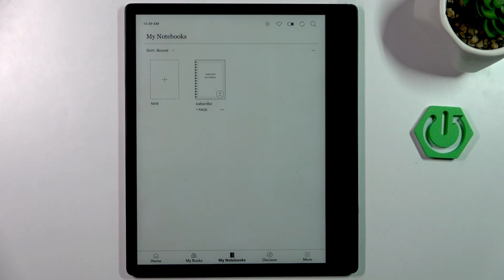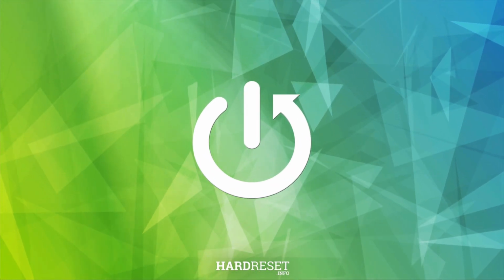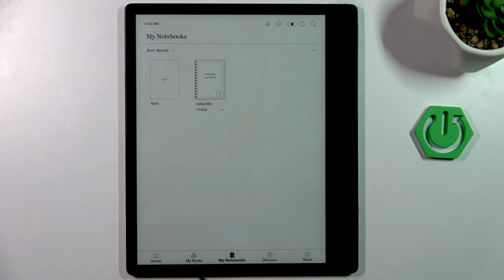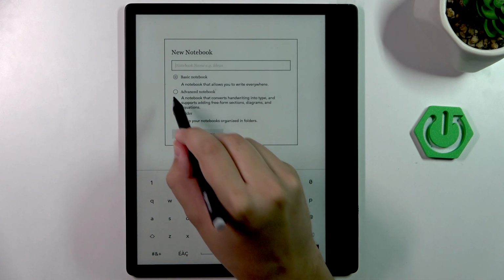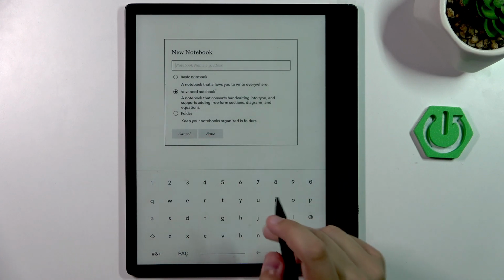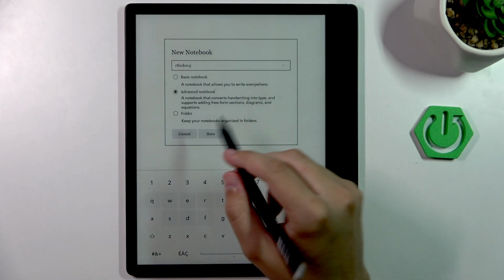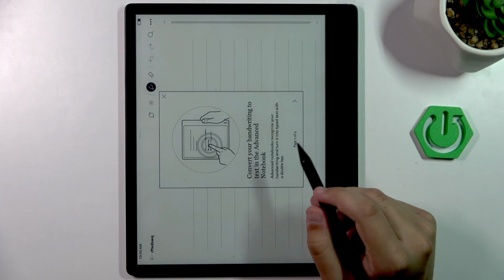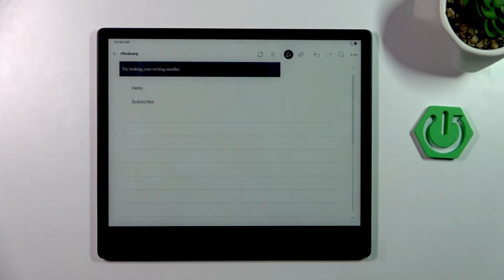KOBO Elipsa 2E – How to Create an Advanced Notebook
If you want to make the most of your KOBO Elipsa 2E, learning how to create an advanced notebook is a great way to organize your notes and use powerful features like handwriting recognition. In this video, we show you step-by-step how to start a new advanced notebook on the KOBO Elipsa 2E, name your notebook, and use the double-tap function to convert handwritten notes to text. Whether you’re a student, professional, or just want to keep your ideas organized, this guide will help you get started with advanced notebooks on your KOBO Elipsa 2E.

How to create an advanced notebook on KOBO Elipsa 2E?
How to convert handwriting to text in KOBO Elipsa 2E advanced notebook?
Where to find advanced notebook options on KOBO Elipsa 2E?

0:00 Introduction
0:05 Open My Notebooks
0:12 Create New Advanced Notebook
0:25 Name and Save the Notebook
0:40 Using Handwriting and Text Conversion
1:10 Final Tips and Outro